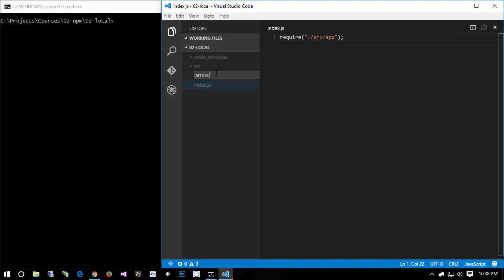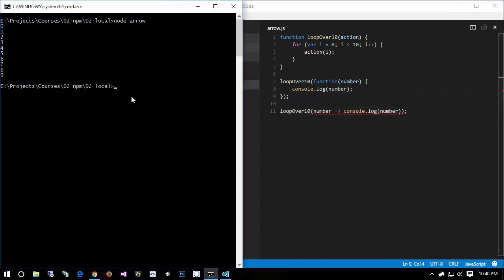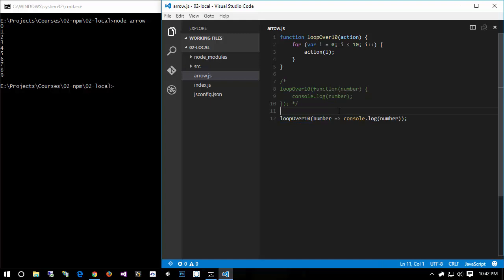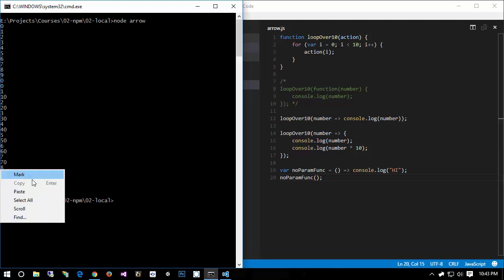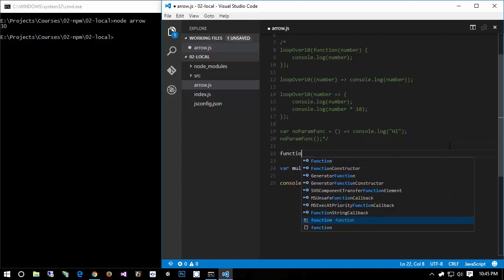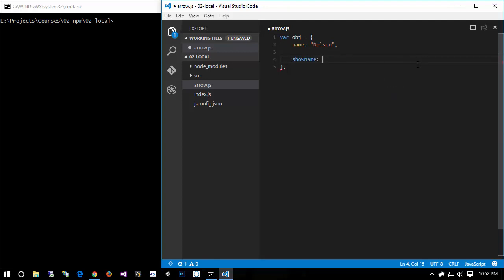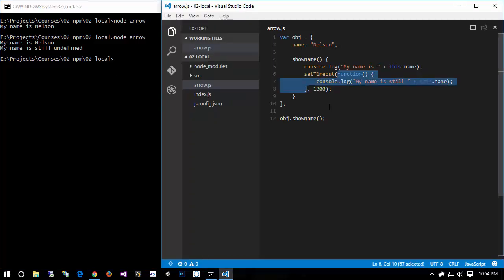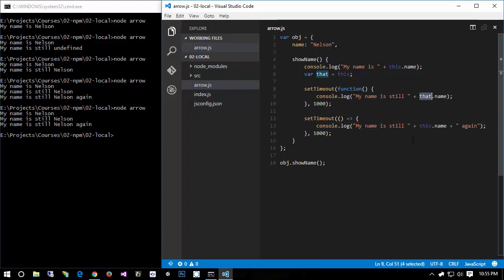🔴 Arrow Functions (ES2015) • NPM (Node Package Manager) • JavaScript for Web Developers • (Pt. 11)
00:00 - Creating Functions with ES6 and Low Dash
02:05 - Using ES6 Arrow Functions in JavaScript
04:17 - Writing Multi-Line Code with Arrow Functions
06:27 - The Single Line Arrow Function Syntax
08:25 - Understanding the Concept of 'this' in JavaScript
10:32 - The 'this' Variable in JavaScript Closures
12:39 - The Importance of Error Functions

Learn JavaScript Programming - NPM (Node Package Manager) & Libraries - Arrow Functions (ES2015).

This is an introduction to arrow functions - an ES2015 feature that I wanted to introduce early so we could use it in future examples.

Videos no. 9 - 15 introduce NPM - the Node Package Manager. NPM: How to never manually download a library again.